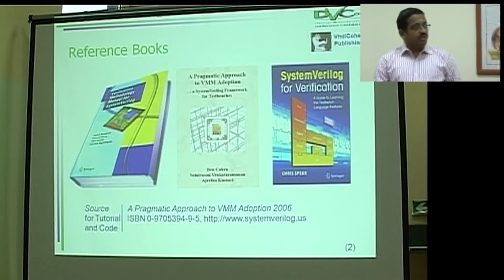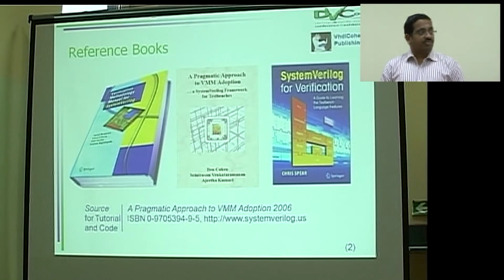CVC - free session on SystemVerilog Verification Methodology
Introduction to SystemVerilog verification methodology (VMM - Pre-UVM)